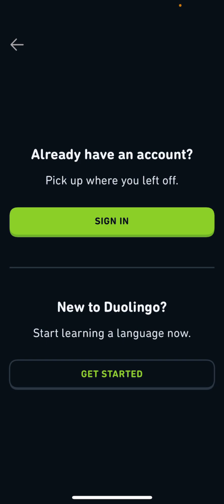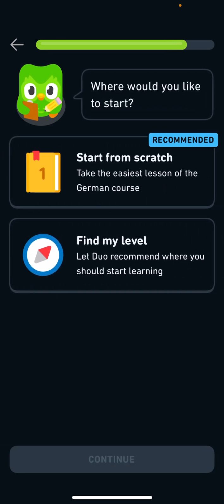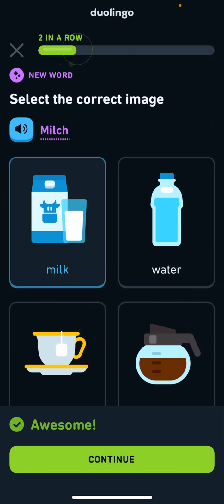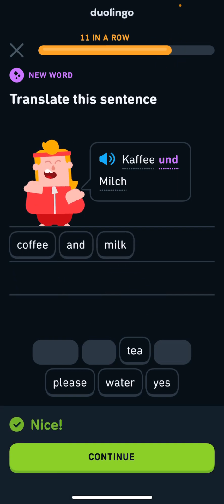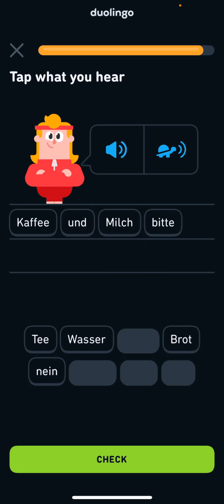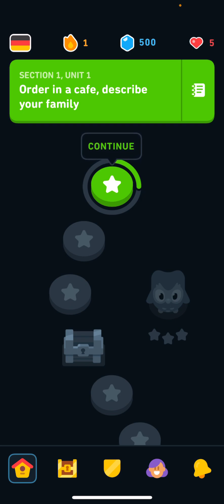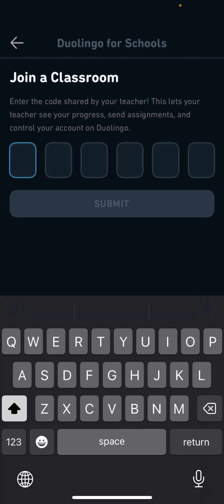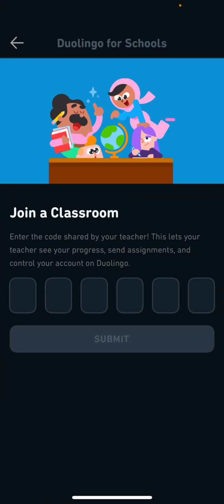How to sign up to Duolingo and access your classroom y7 - 11